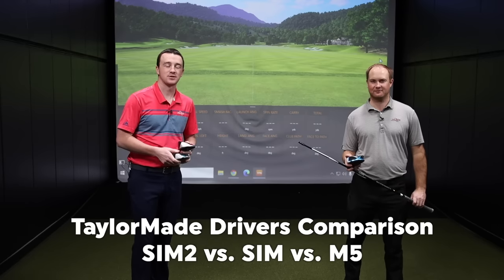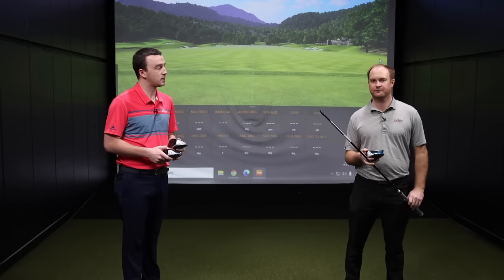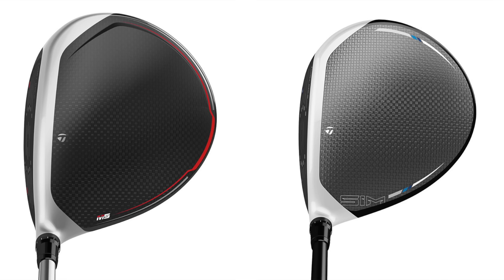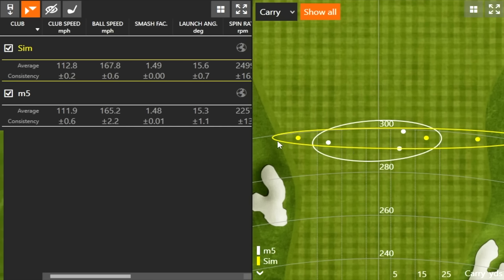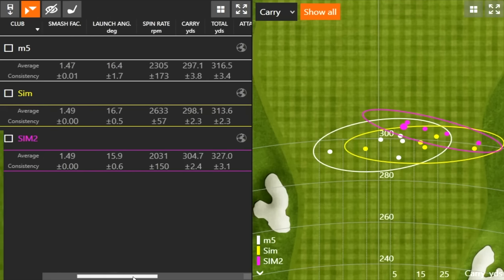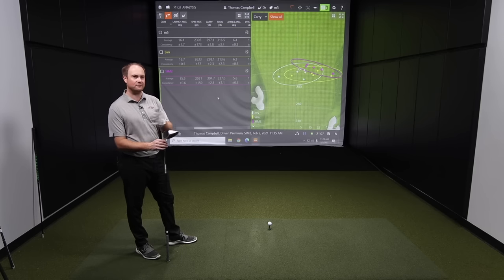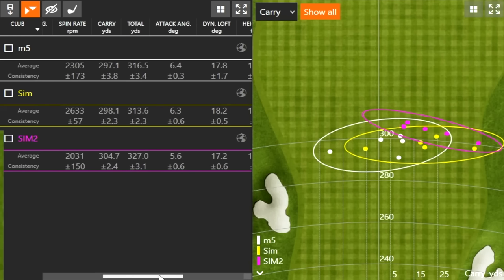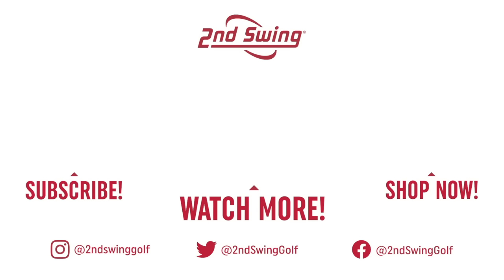TaylorMade Driver Comparison | SIM2 vs. SIM vs. M5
This TaylorMade driver comparison takes a look at the past three driver generations, specifically the low-spin models in each family. This includes the new TaylorMade SIM2 driver, the TaylorMade SIM driver, and the TaylorMade M5 driver.

With the help of Trackman, 2nd Swing's Thomas Campbell and Drew Mahowald test out all three to identify the differences between the three models.

Schedule a 2nd Swing Tour Van fitting for your new driver